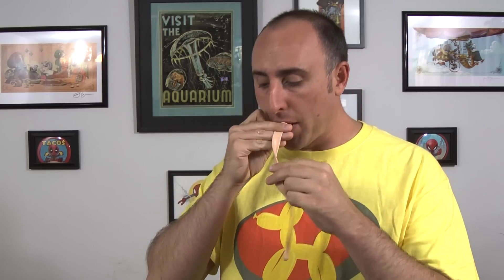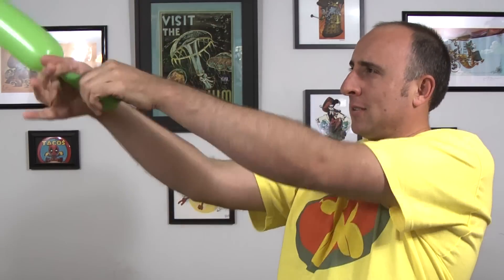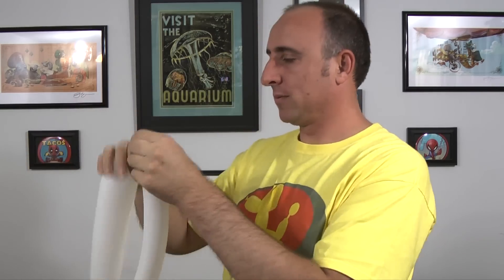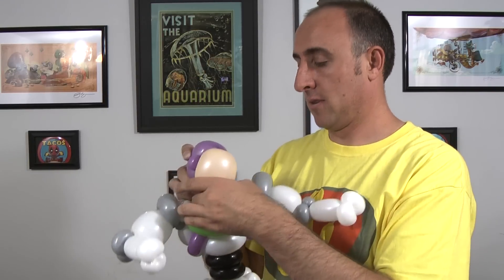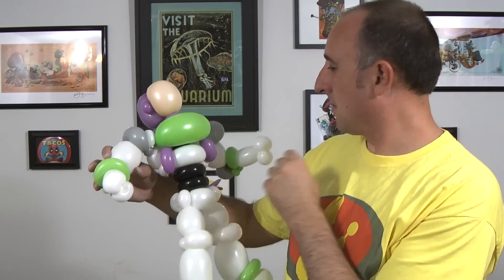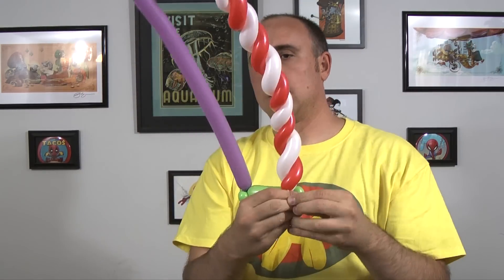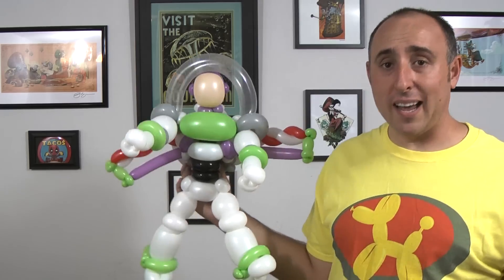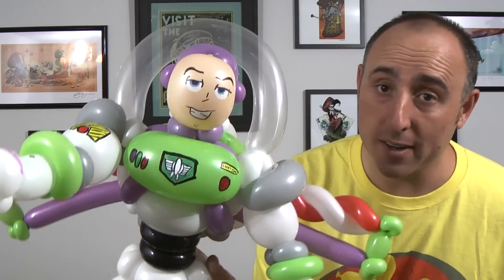Buzz Lightyear - Balloon ! Win ! Fail ! # 71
This week's challenge is Buzz Lightyear from Toy Story
Balloon! Win! Fail!

The Balloon Show where I try to make cool things out of balloons.